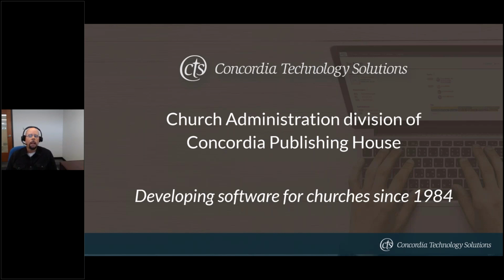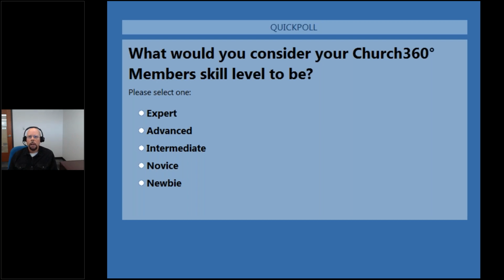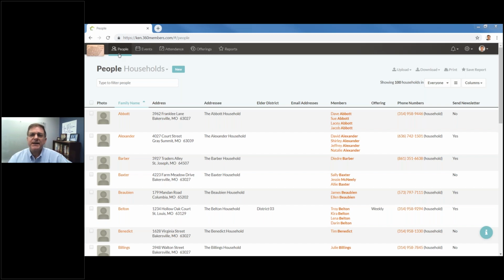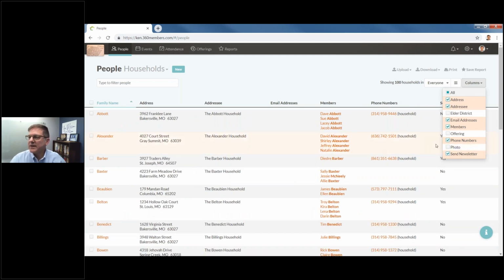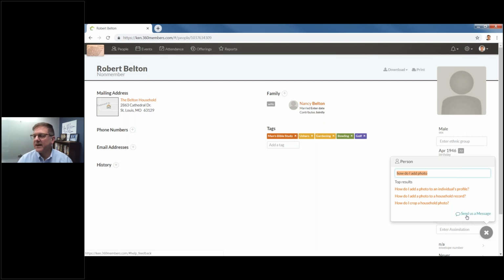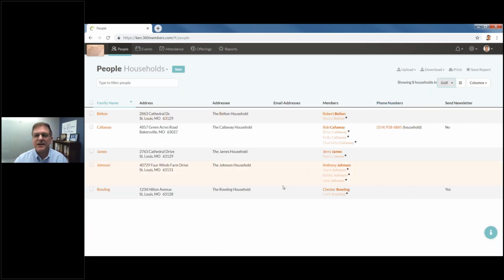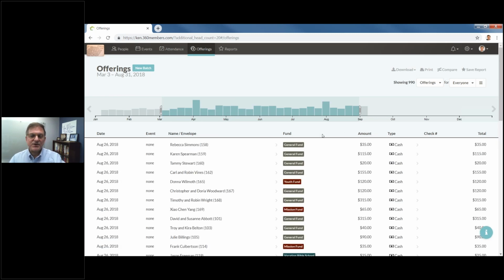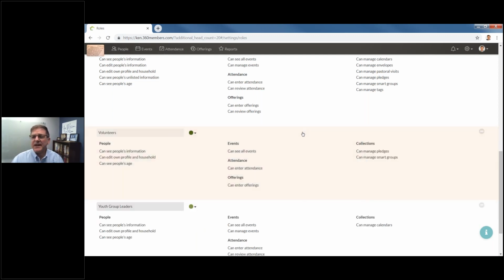Brief Introduction to Church360° Members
This overview training walks attendees through the basics of Church360° Members and describes all essential functionality.